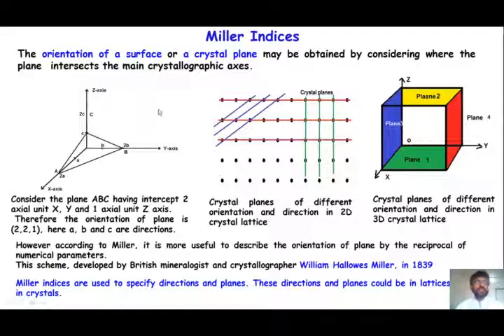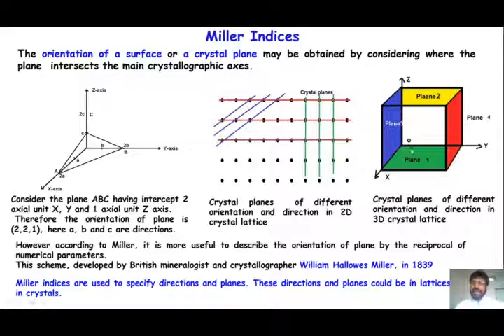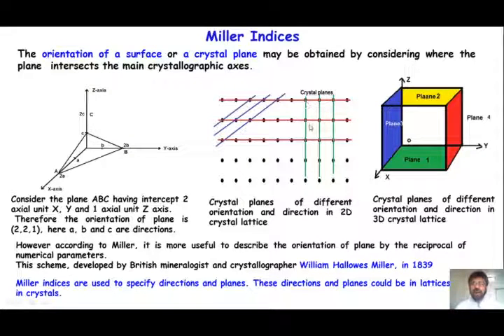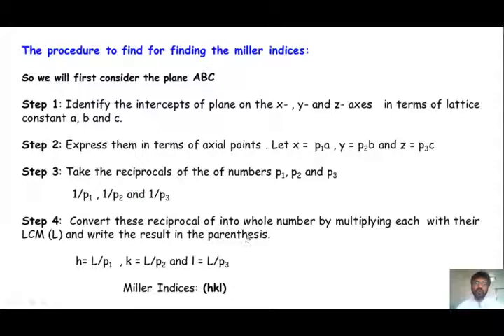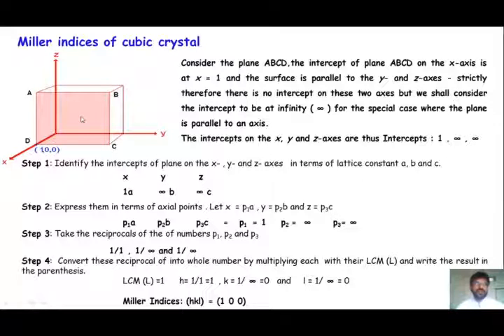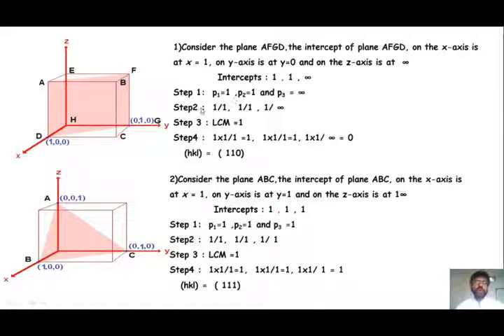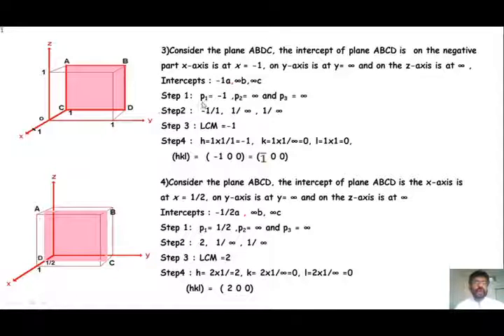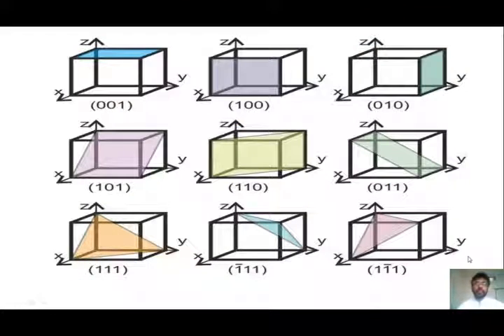T.Y.B.Sc (Physics) | Sem III | PH332: Solid State Physics | Dr. M.K.Deore | Lec -5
Chapter : The Crystalline State
Topic     : Miller indices
Lecture : 5